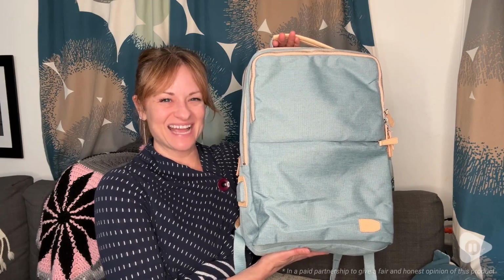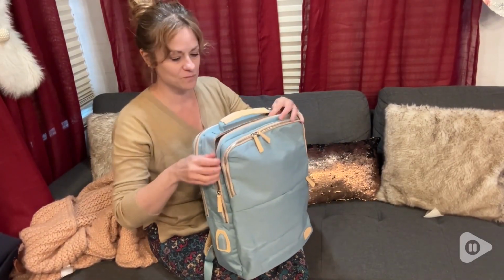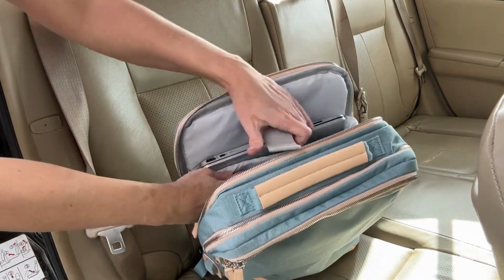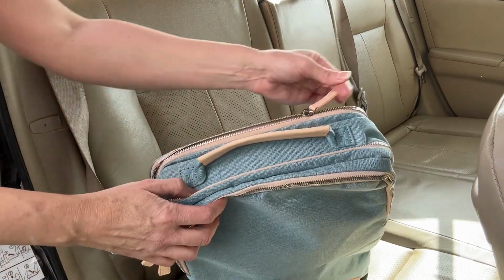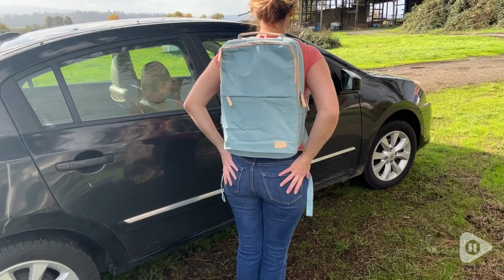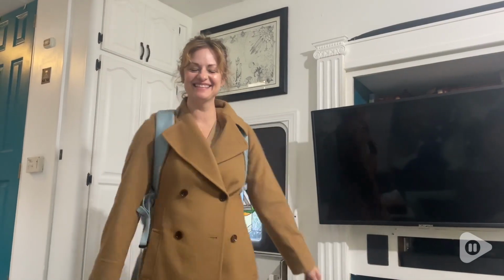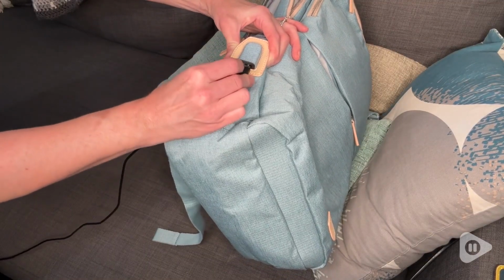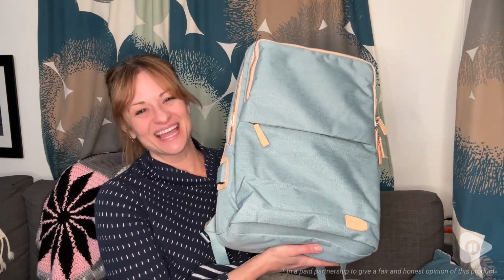NOBLEMAN Backpacks for Women | Our Point Of View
NOBLEMAN Backpacks for Women

(Commissionable Links)

THIS ITEM IS NOT INTENDED FOR USE BY CHILDREN 12 AND UNDER Size: 30 x 18 x 42 cm (11.8 x 7 x 16.5 inches). Capacity: 19 litres.
Material: The laptop backpack is made of high-quality polyester and offers a high and durable performance with minimal weight. For extra durability, the polyester material is waterproof, tear-resistant and scratch-resistant.
Backpack with unique design: Laptop slot: 41.5 x 28.5 cm. A separate laptop compartment holds a 15.6 inch laptop. A spacious compartment for everyday needs and technology/electronics accessories. A front compartment with lots of pockets, makes your items organised and easier to find.
Ergonomic design: Two curve padded shoulder straps with an extra thick and ultra-breathable design make the backpack easy to carry and provide reinforcement.
Wide range of uses and casual: The backpack is suitable for many occasions. Unisex for adult men and women. You can use it for working, and when hiking, shopping, cycling, travelling, dating, etc